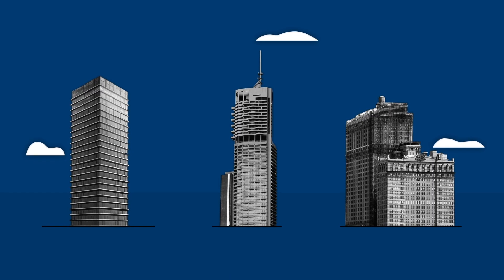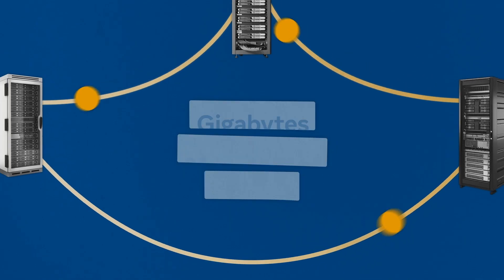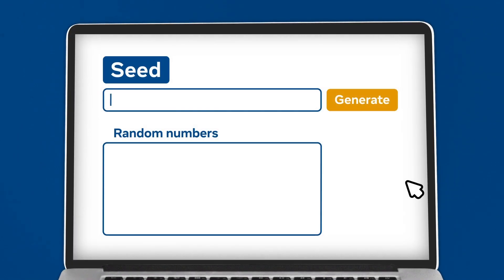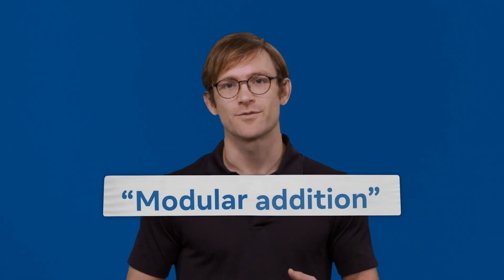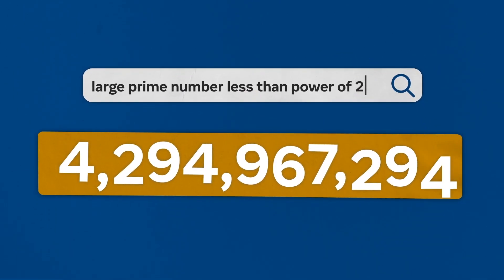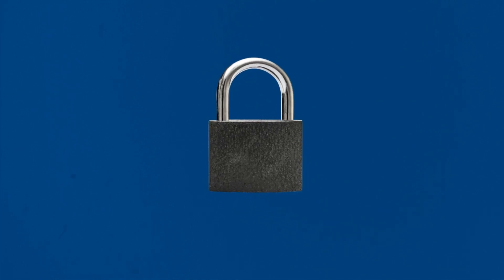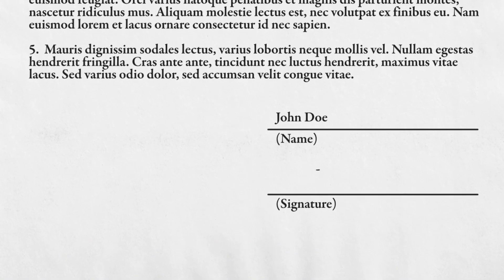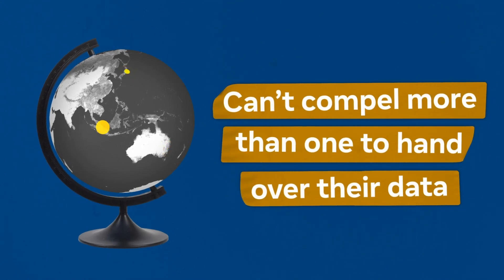MPC in the Real World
In this video, we demonstrate how MPC looks in the real world scenario